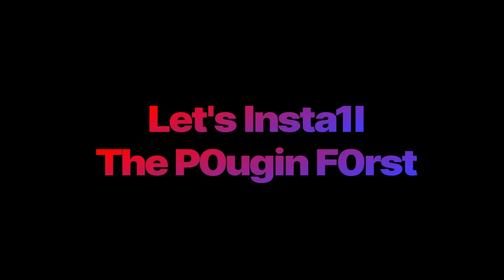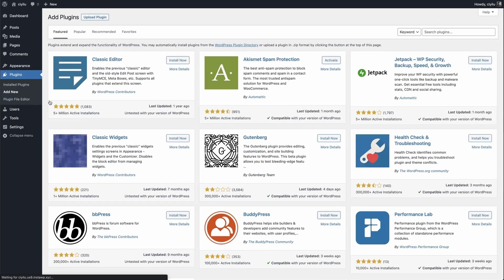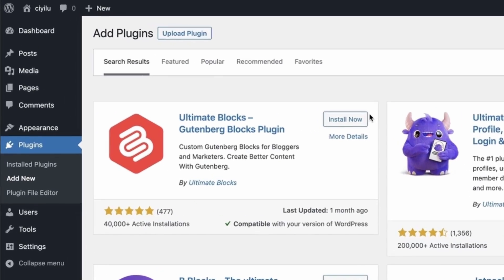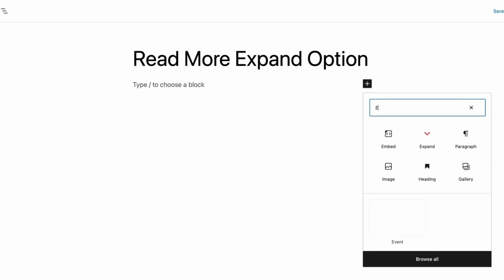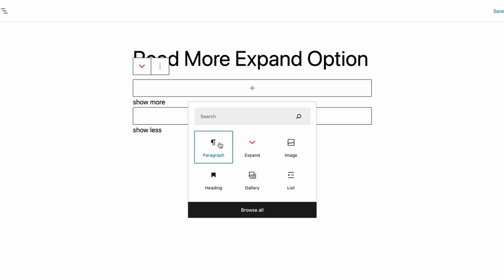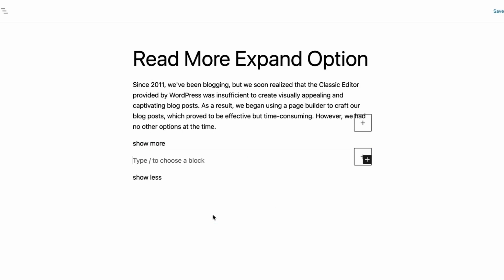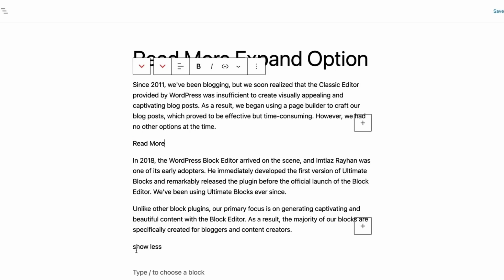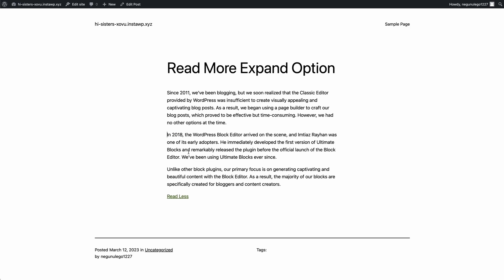How to Add Read More Expand in WordPress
Learn how to add read more and read less options to your WordPress posts and pages.